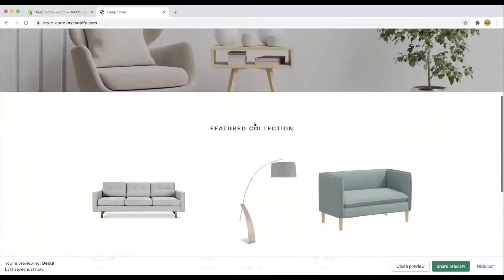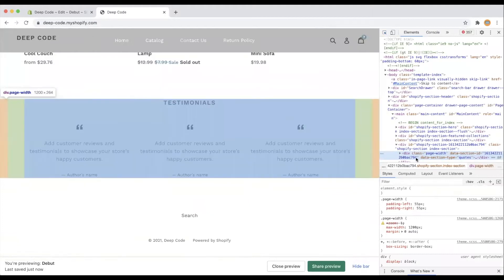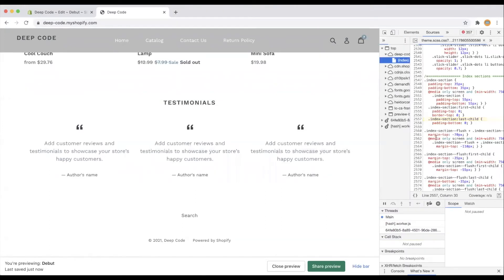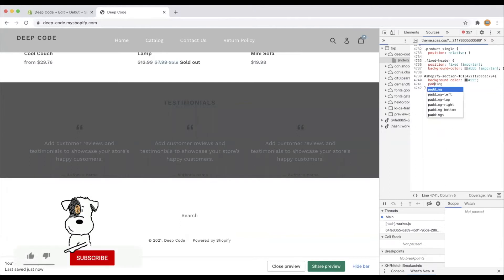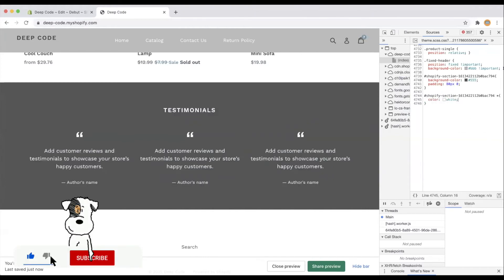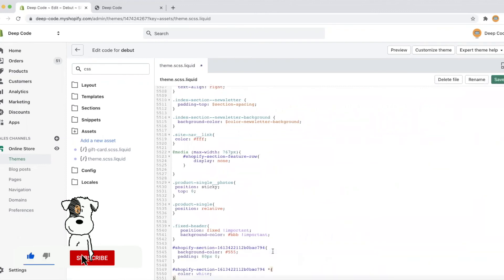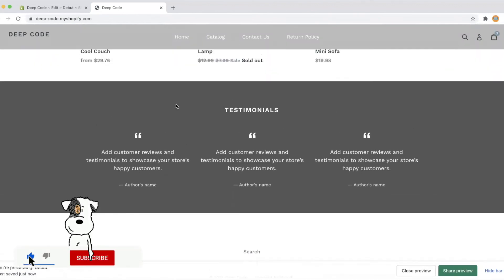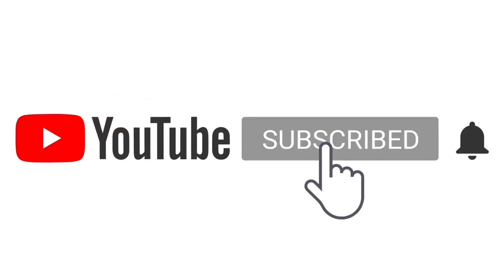Shopify Code Editing: How to Change the Background Color of a Section?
This video talks about how to change the background of the TESTIMONIALS section in debut theme, so the home page of store will look much better and moderner. The solution is not limited to debut theme, it can be applied to any other sections in any Shopify themes (Brooklyn theme, Debut theme, Simple theme, Boundless theme,  Venture theme, Supply theme, Narrative theme, Minimal theme, Express theme) .